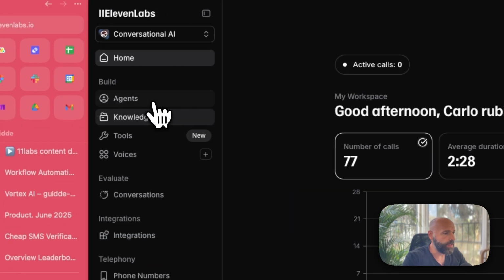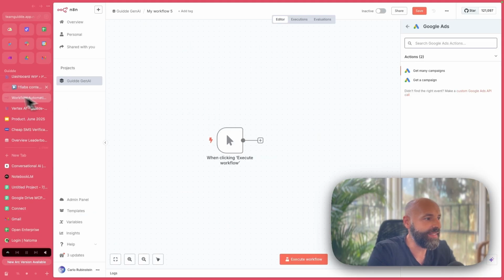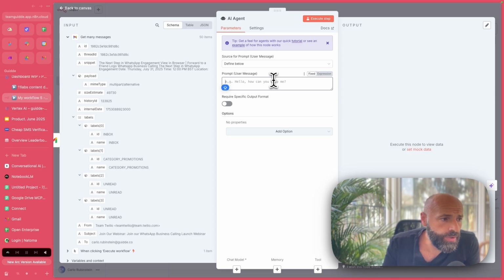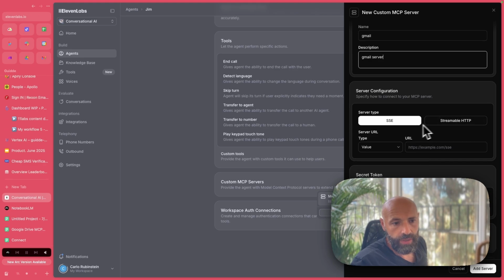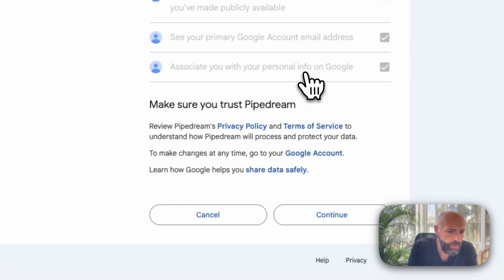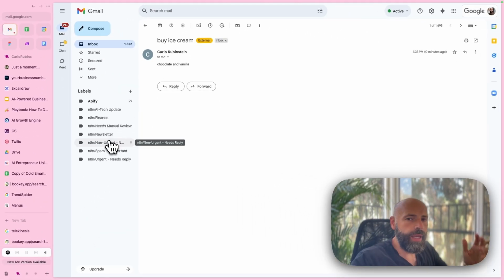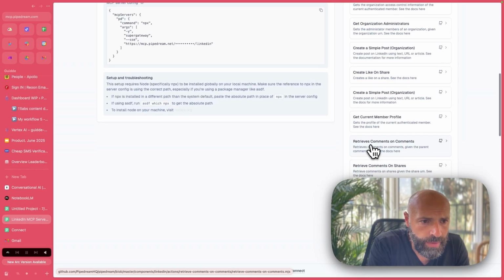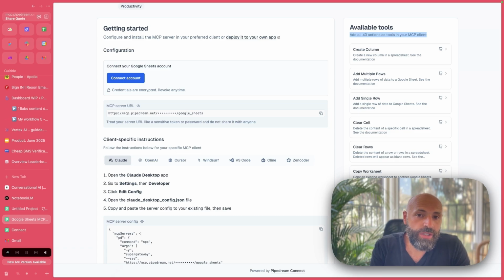MCP Finally Explained for Beginners: Voice Agents That Actually DO Things(11Labs+PipeDream Tutorial)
🚀 Finally understand MCP (Model Context Protocol) and why everyone's talking about it!

In this video, I break down MCP in the simplest way possible and show you exactly how to build powerful voice agents that can actually perform real tasks - not just chat.

What You'll Learn:
✅ What MCP really is (and why the "USB" analogy finally clicks)
✅ How to set up voice agents with 11Labs
✅ Connect unlimited tools without building each one individually
✅ Real demo: Voice agent sending emails, managing tasks, and more
✅ Why voice is the future of AI interaction

Tools Covered:
•11Labs Voice Agents
•PipeDream MCP Server
•Gmail Integration
•Google Drive, Slack, HubSpot possibilities

Perfect for:
•AI consultants and agencies
•Developers building AI solutions
•Anyone tired of typing and ready for voice-first AI
•Business owners wanting AI automation

Key Timestamps:
0:00 - Why MCP confused me (and probably you too)
5:14 - PipeDream MCP setup walkthrough
6:08 - The magic moment: Understanding MCP vs traditional tools
8:30 - Live demo: Voice agent sending emails
10:00 - Real-world use cases and possibilities

I'm Carlo, Head of Gen AI and AI consultant. I love connecting with people building AI solutions - reach out anytime!